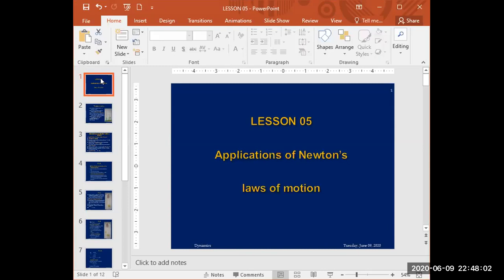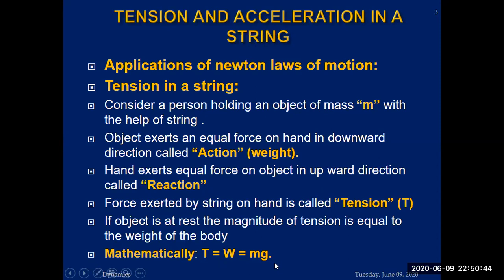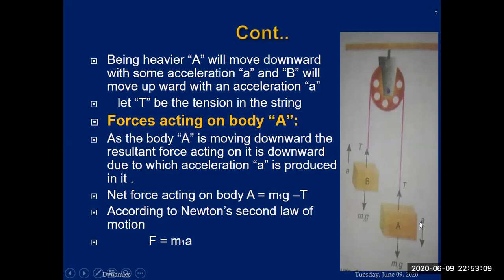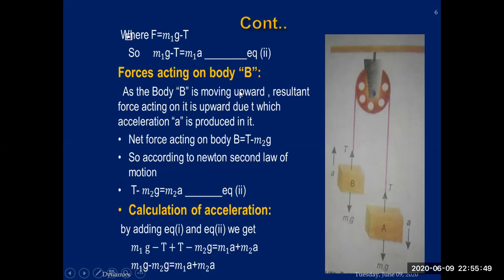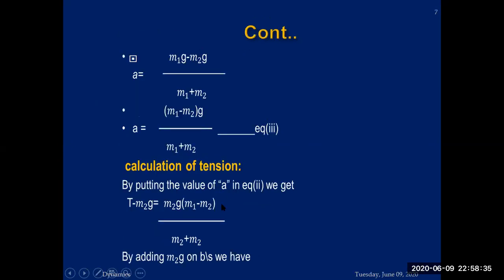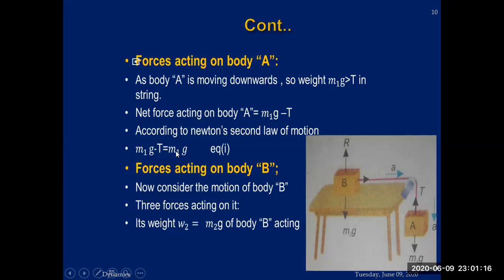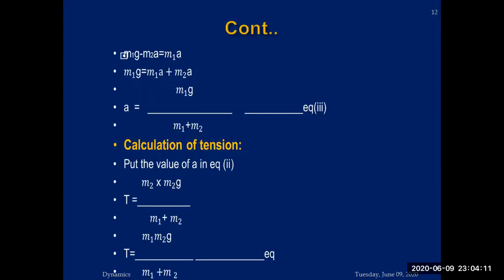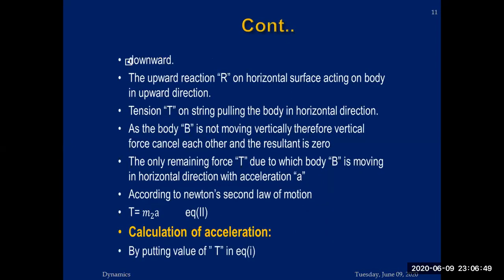physics worldAPPLICATIONS OF NEWTONS LAWS OF MOTION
Asmr,
Mrbeast,
Lofi,
Sidemen,
Music,

Nba,
andrew tate,
Shakira,
Ukraine,
mr beast,
Xqc,
Minecraft,
Ufc,
Markiplier,
Wwe,
Pewdiepie,
dhar mann,
study with me,
Ksi,
penguinz0,
Blackpink,
Destiny,
hogwarts legacy,
tanmay bhat,
Phonk,
Valorant,
Ign,
Bts,
а4,
Songs,
taylor swift,
Hamza,
diablo 4,
Cupid,
Asmongold,
Eminem,
Cocomel,on
Ishowspeed,
Arsenal,
world affairs,
study music,
f1,
Msa,
Dream,
Song,
Ludwig,
ice spice,
Cnn,
,roblox,
Twice,
white noise,
genshin impact,
one piece,
joe rogan,
bad bunny,
peso pluma,
logan paul,
linus tech tips,
Jubilee,
kısmetse olur,
movie reaction,
Fortnite,
Chatgpt,
Hasanabi,
Trailer,
Gothamchess,
Musica,
the weeknd,
Coryxkenshin,
manchester united,
Lakers,
Podcast,
Jidion,
Karaoke,
ukraine war,
beta squad,
baby shark,
Шарий.
Memes,
jaby koay,
Jacksepticeye,
Espn,
4k,
Куплинов,
le sserafim,
C,
lofi girl,
Lck,
calm down,
Drake,
ben shapiro,
Snl,
Smosh,
News,
Squeezie,
reaction, physics world
EXPRESSION FOR ACCELERATION AND TENSION
1.WHEN BOTH BODIES HANGS VERTICALLY
2.WHEN ONE HANGS VERTICALLY WHILE  OTHER RESTS ON HORIZONTAL TABLE